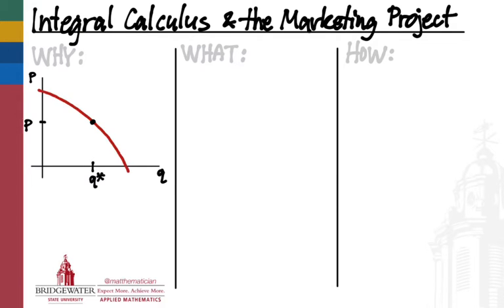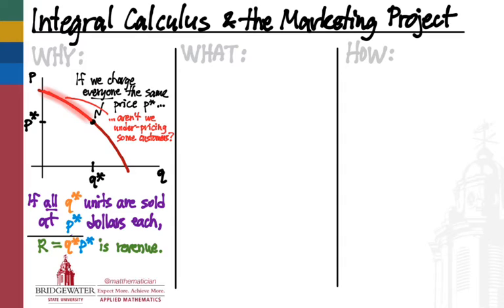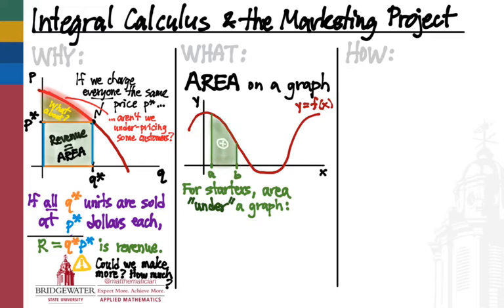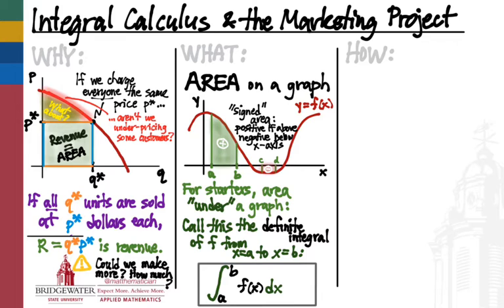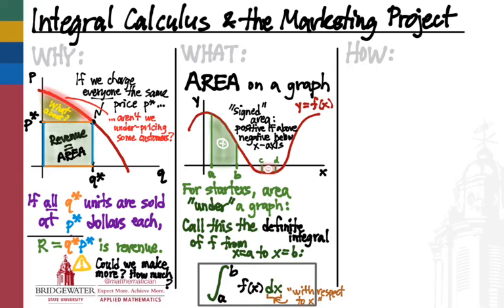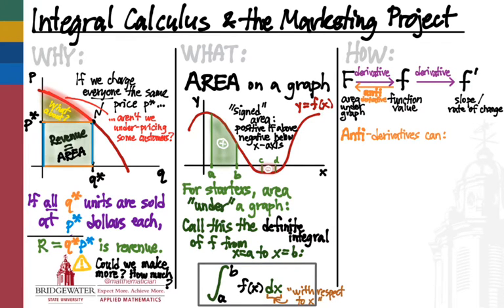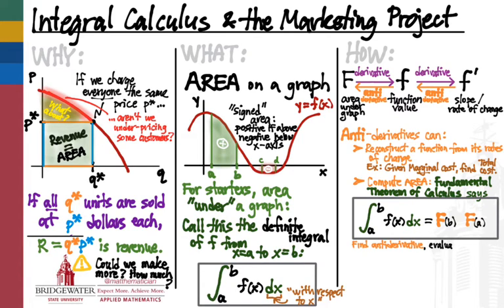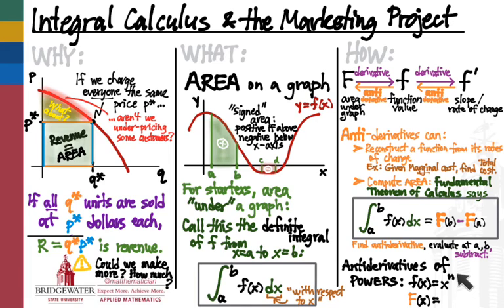144.5 Integrals and Marketing, Motivation 5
1/9/18 What are integrals, and why do we care about them in the marketing project?